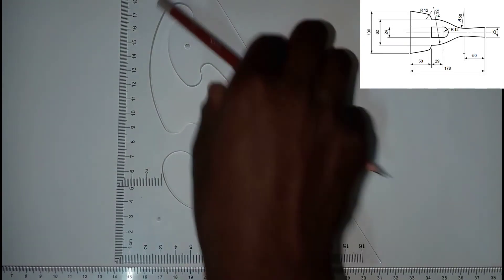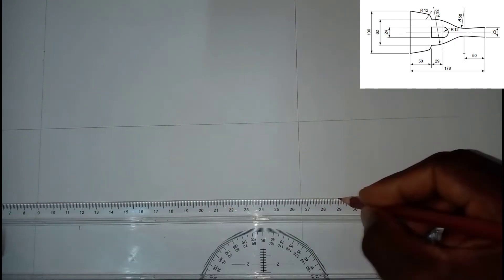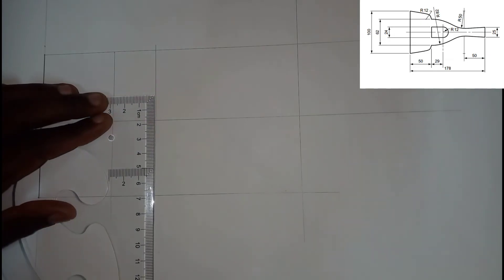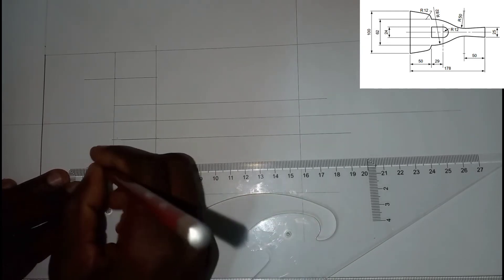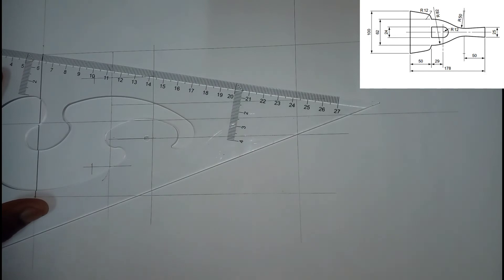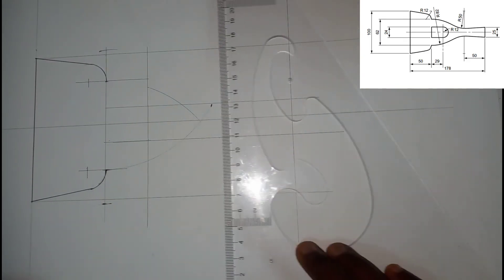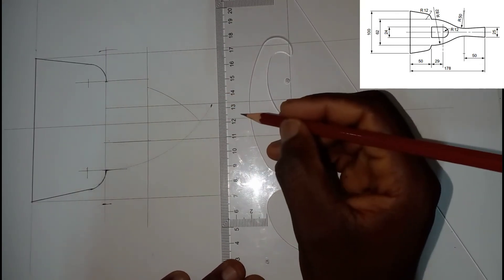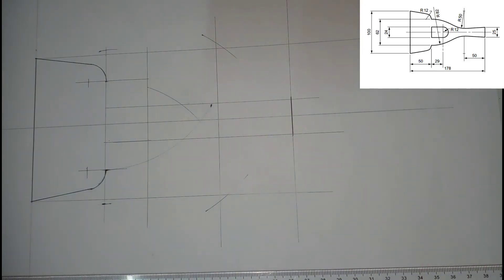Tangency Problem Engineering Drawing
In this video, we're going to be talking about how to create tangency and blending of curves in an engineering drawing. engineering-drawing tangency drawing-tutorial

SOCIALS:
►Facebook Page: Think Tank Online Learning
►Instagram:Think Tank Online Learning